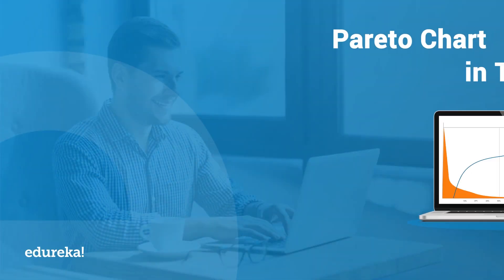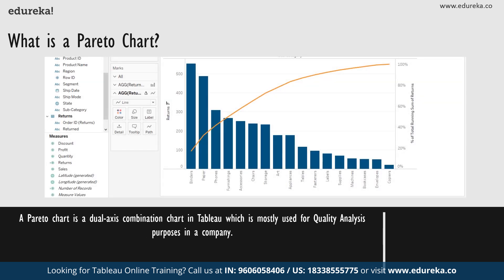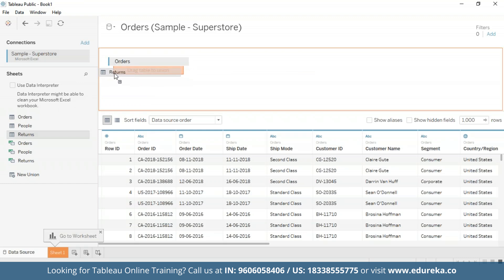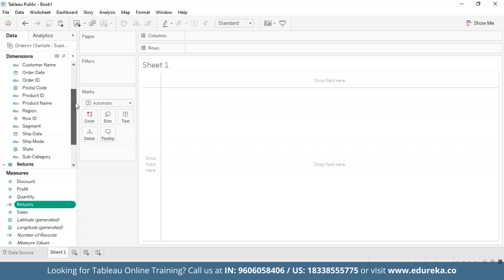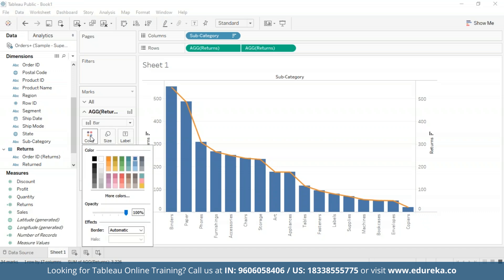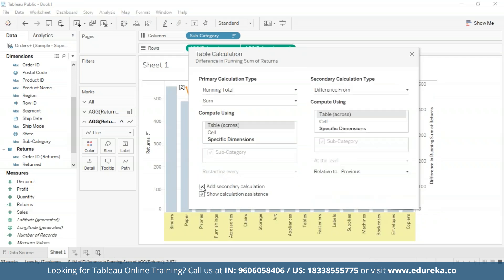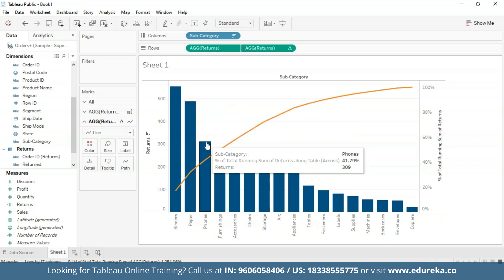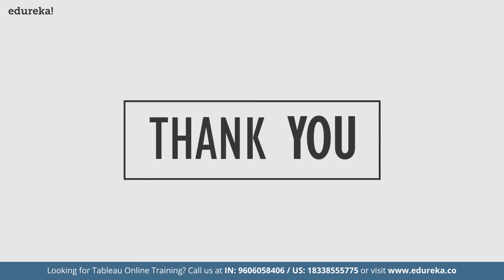Tableau Pareto Chart Tutorial | How to create a Pareto Chart in Tableau | Tableau Training | Edureka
01:17 Introduction to Pareto Charts
01:57 Building a Pareto Chart In Tableau
08:23 Conclusion

The following professionals can go for this course :
Data Scientists
Business Analysts
Statisticians and Analysts
Project Managers